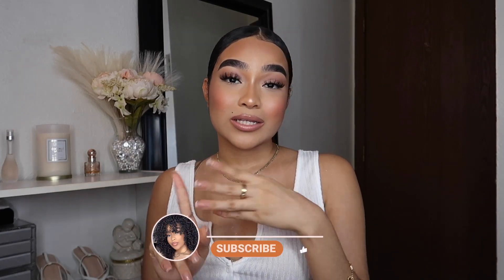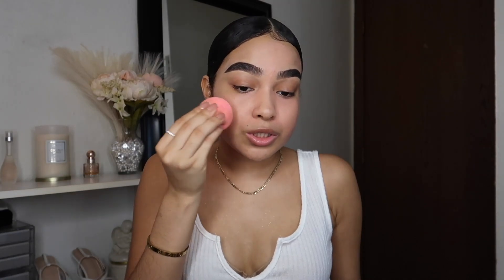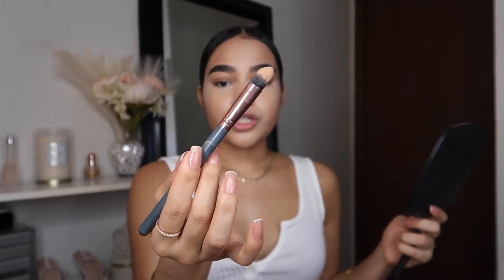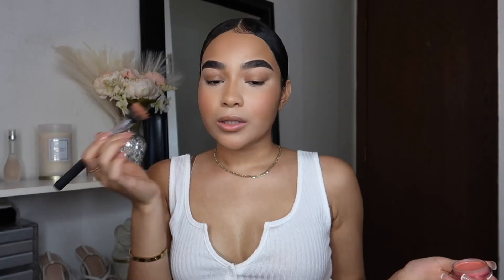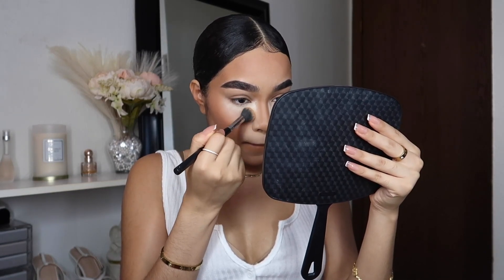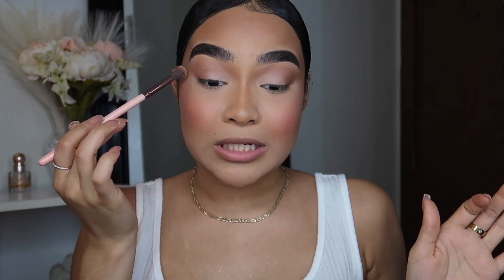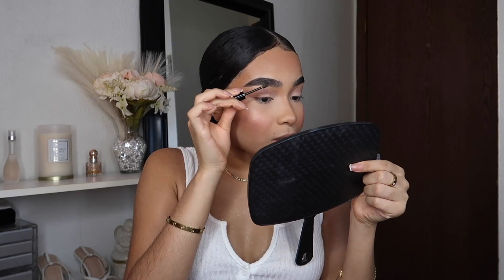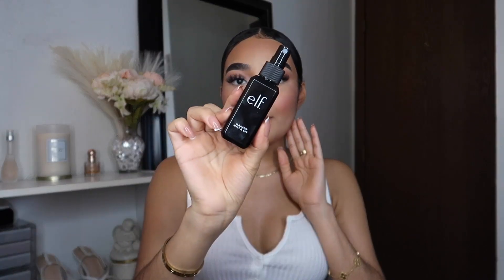EASY GLOWY SOFT GLAM MAKEUP TUTORIAL 2022!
Hey my Harmonys! 👼🏽  EASY GLOWY SOFT GLAM MAKEUP TUTORIAL 2022!

𝐁𝐔𝐘 𝐏𝐑𝐎𝐃𝐔𝐂𝐓𝐒 𝐌𝐄𝐍𝐓𝐈𝐎𝐍𝐄𝐃 𝐇𝐄𝐑𝐄:
Elf Halo Glow Liquid Filter
Elf Poreless Putty Primer
Elf Complexion Duo Brush
Elf Makeup Mist & Set
Makeup Sponges
Too Faced Sweet Peach Palette
LA Girl Pro Conceal
Real Techniques Brush
Elf Duo Brush
Black Liquid Eyeliner
Nyx Brow Glue
Elf Putty Blush
Symphony Face Obsession Palette
Lash Curler
Powder Puffs
Nyx Lip Pencil
Nyx Matte Liquid Liquid Lipstick
Maybelline Pressed Powder
Laneige Sleeping Mask
Nyx Butter Gloss
Essence Eye Pencil
Essence Blush
Merit Mascara
Elf Camo Concealer
Lashes D108
Maybelline Lipstick
CeraVe Lotion
Bronzer Brush
Liquid Blush Brush
𝐑𝐄𝐂𝐄𝐍𝐓𝐋𝐘 𝐔𝐏𝐋𝐎𝐀𝐃𝐄𝐃:
𝐋𝐄𝐓'𝐒 𝐁𝐄 𝐅𝐑𝐈𝐄𝐍𝐃𝐒 𝐆𝐈𝐑𝐋!!